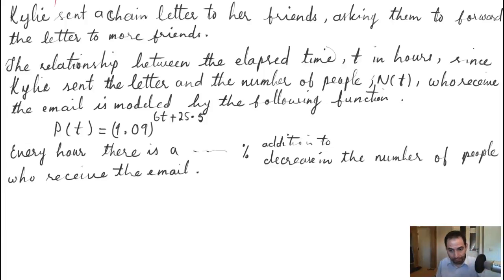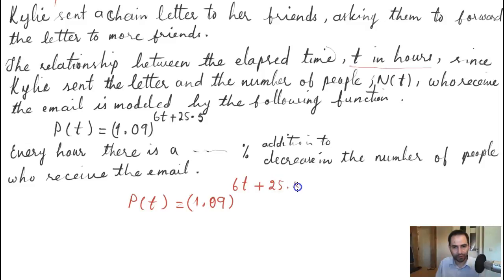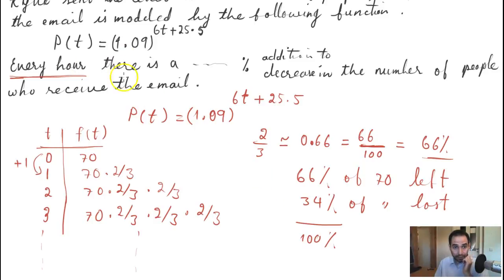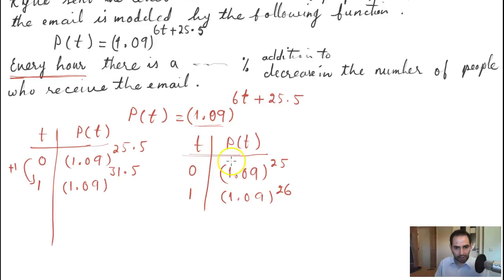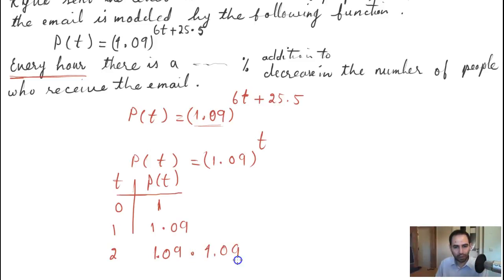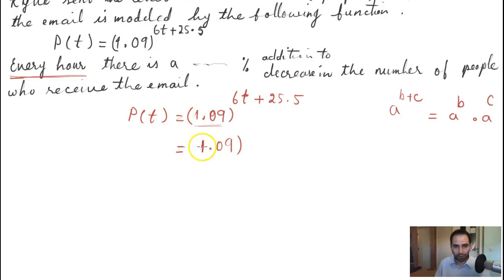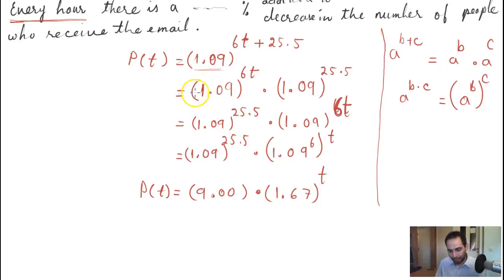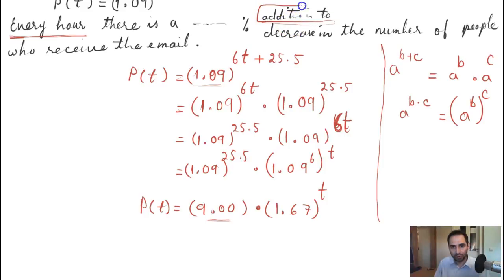Exponential Functions - Word Problem #44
External Example

This is a complete course on exponential and logarithmic functions where you'll learn all the following topics:

Exponential Functions
Graphs of Exponential Functions
Logarithmic Functions
Graphs of Logarithmic Functions
Logarithmic Properties
Exponential and Logarithmic Equations
Exponential and Logarithmic Models
Fitting Exponential Models to Data

It is advisable to work through this course from the first video in the playlist related to this video. Moreover, to build a good foundation of mathematics, it is advisable to work through all the courses in the road map describe below if you feel you need to do so.

This course is part of a road map that you can take to learn from very basic algebra all the way up to calculus. More about the road map...

The material presented in the course are all taken from the book "Algebra and Trigonometry" from openstax.org. More about the book ...

In some lectures we use the graphing calculator utility from Symbolab. More about Symbolab ...

Good luck learning mathematics!